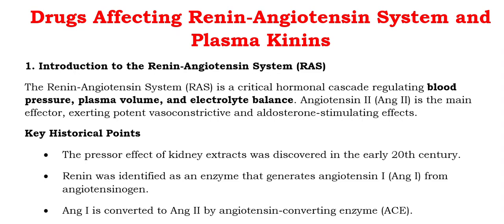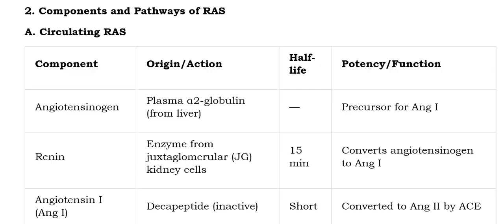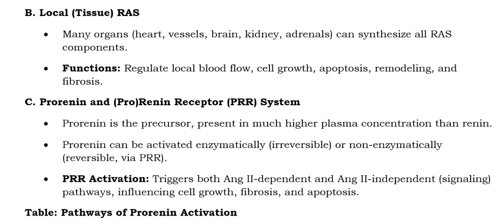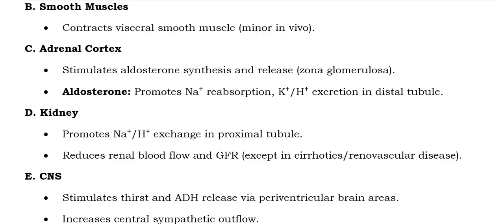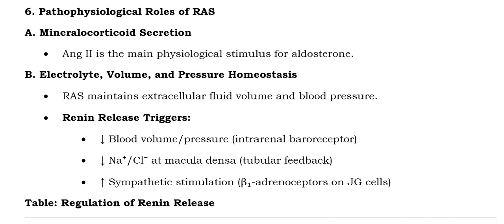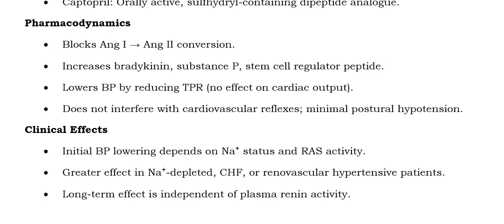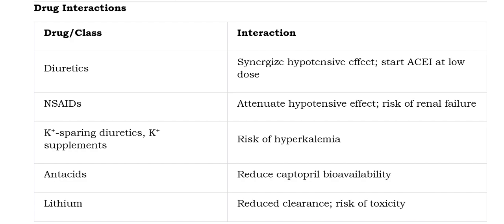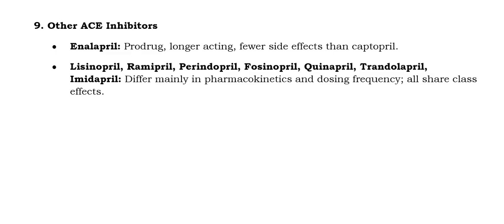Drugs Affecting Renin Angiotensin System